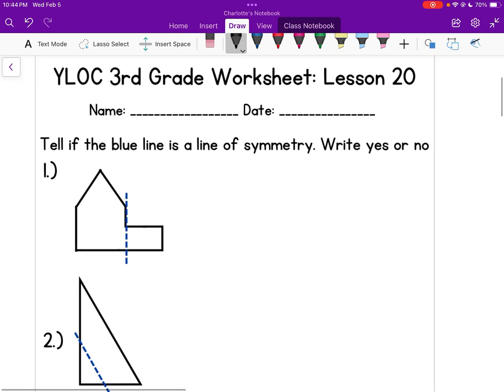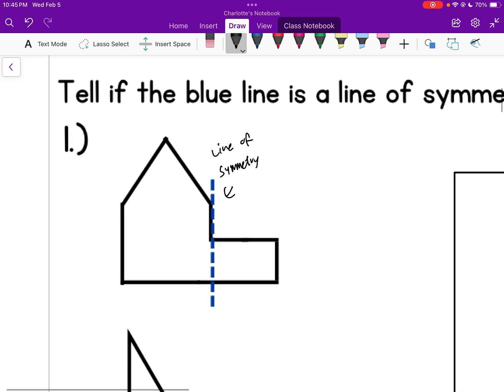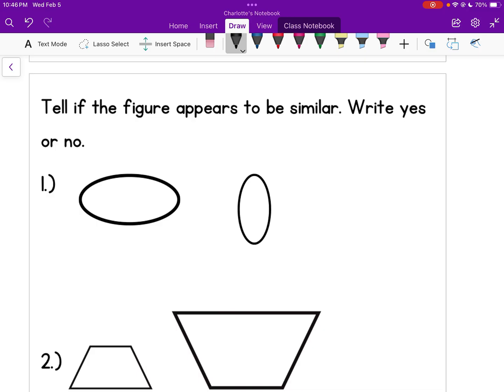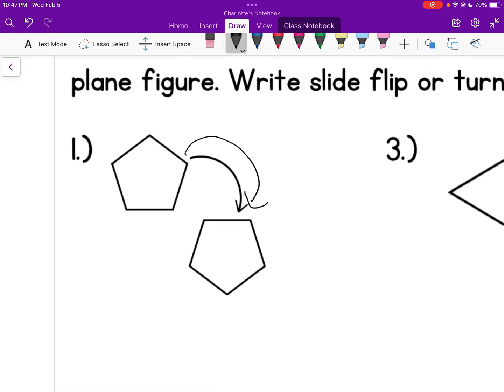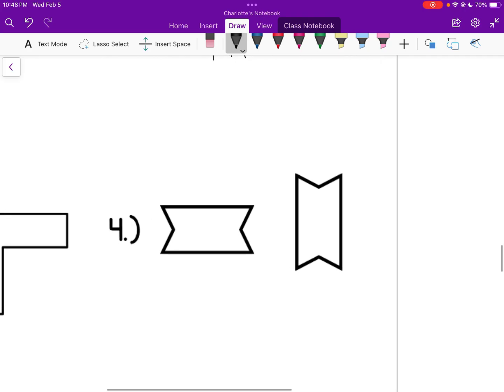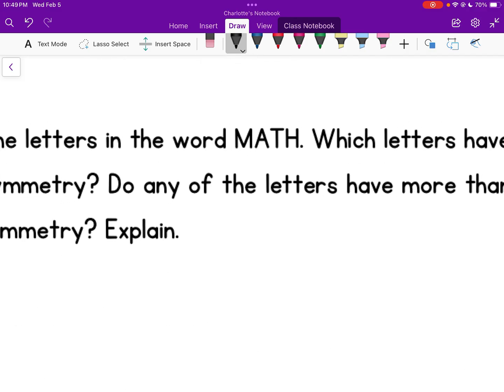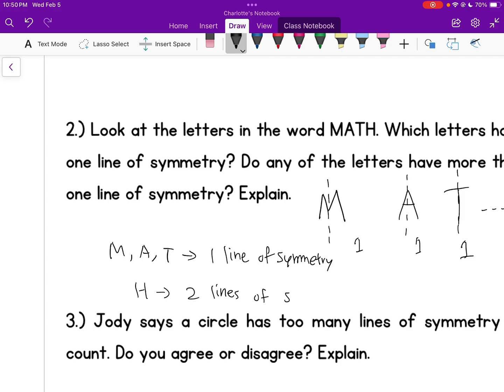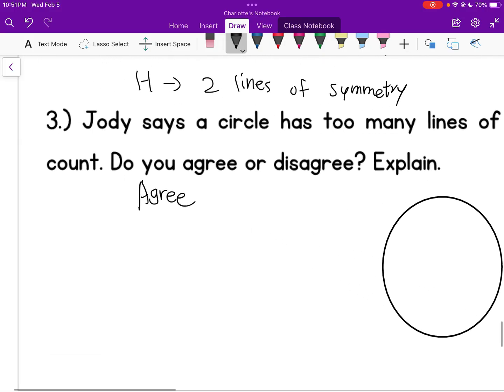Hyewon Shin 3rd L20